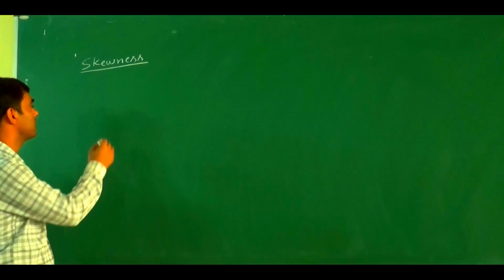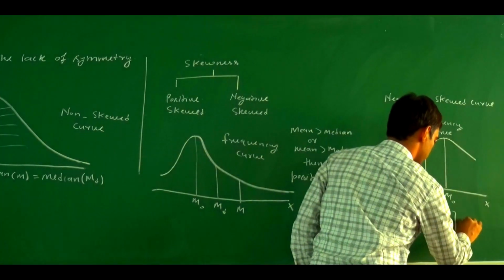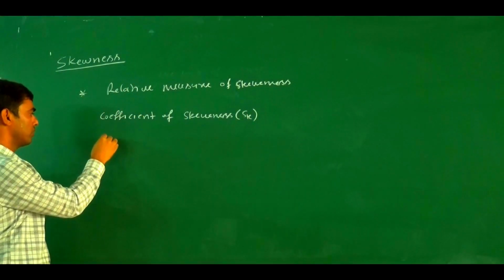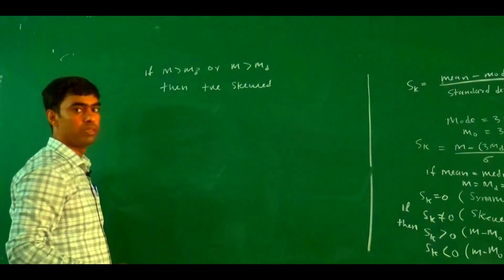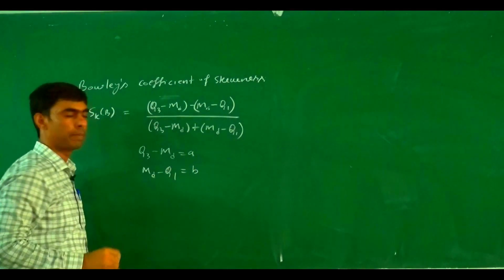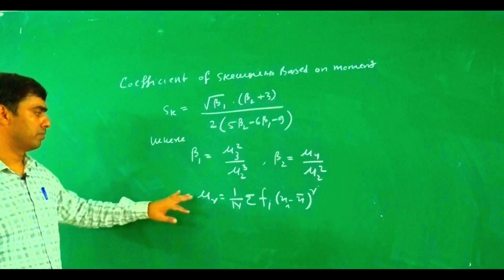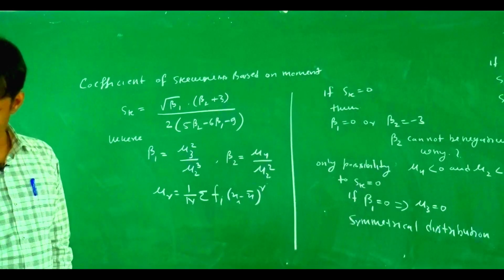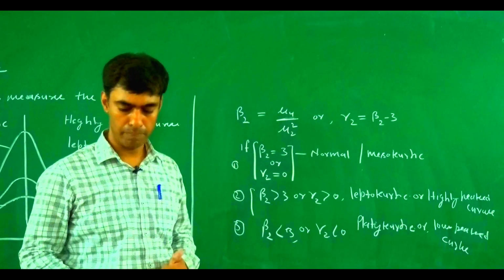Skewness || Karl Pearson Coefficient of Skewness || Bowley Coefficient of Skewness || Kurtosis